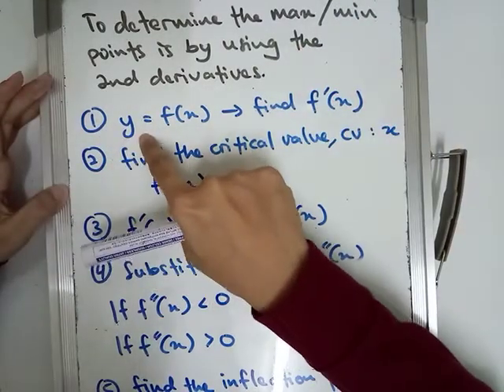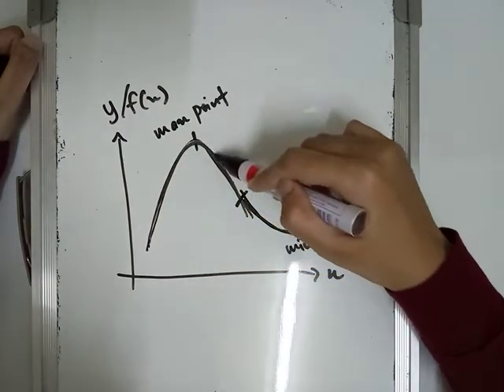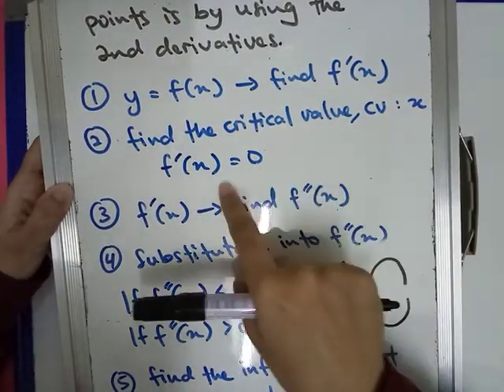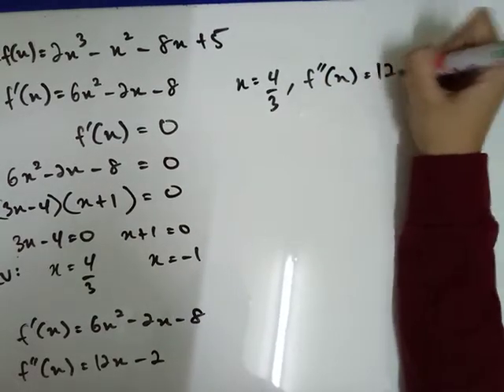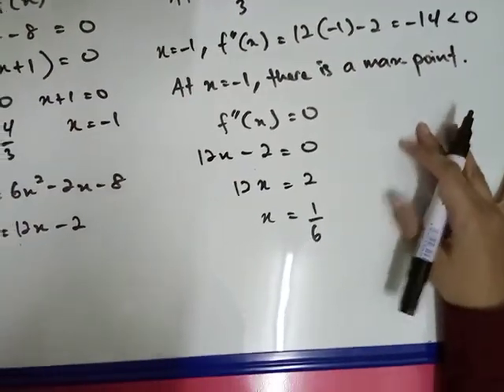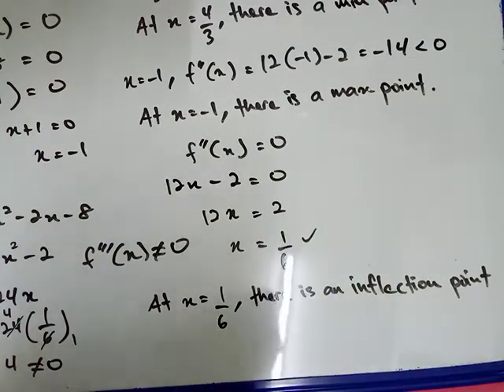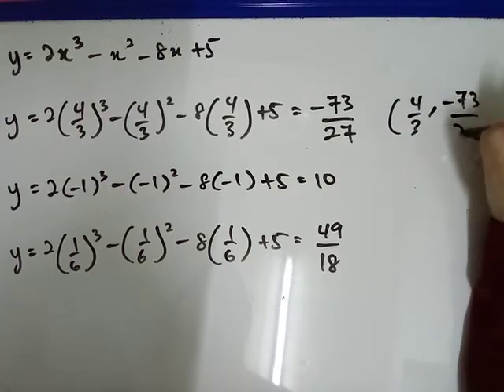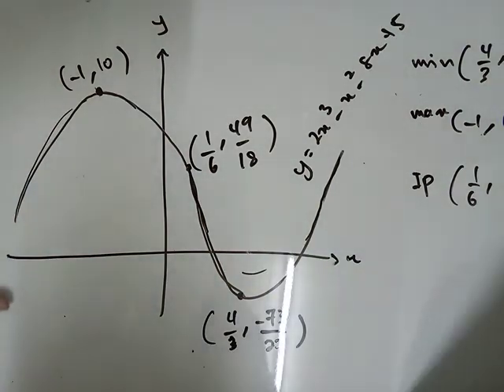How to Determine the Minimum, Maximum and Inflection Points